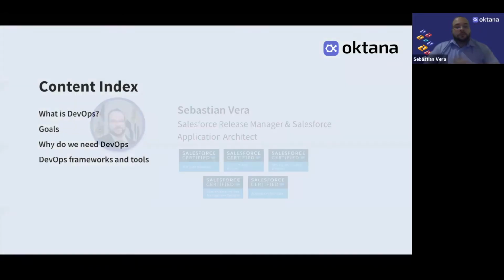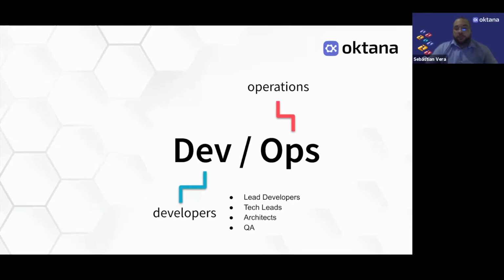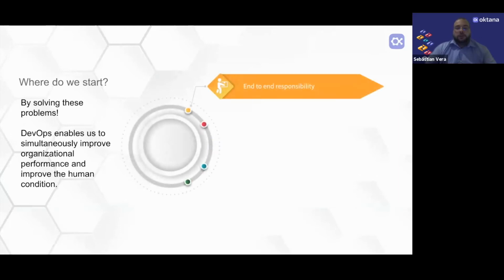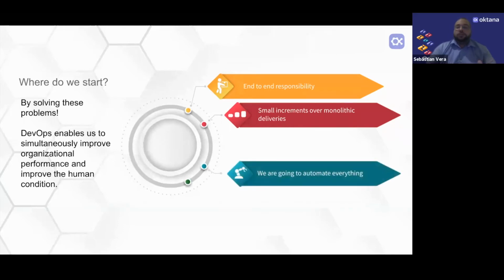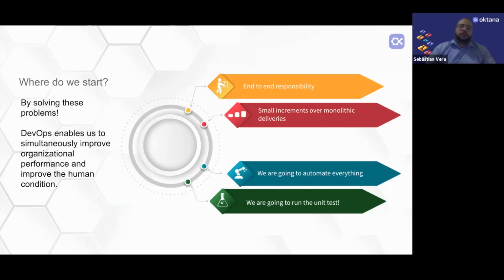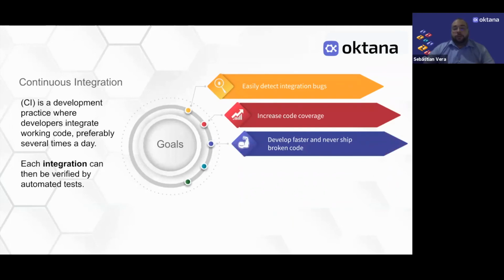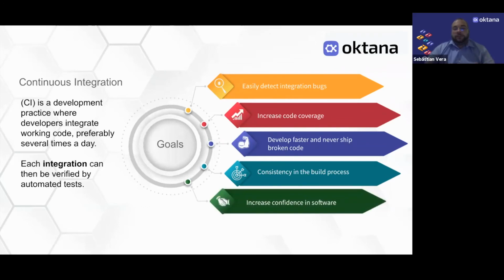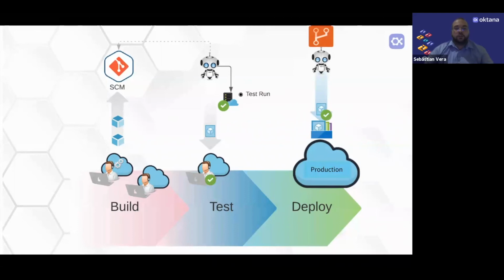Introduction to DevOps and Continuous Integration framework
DevOps allows organizations to design and improve products faster than they can with traditional software development approaches. That is the key to success.

We are always looking for talent, check our open positions